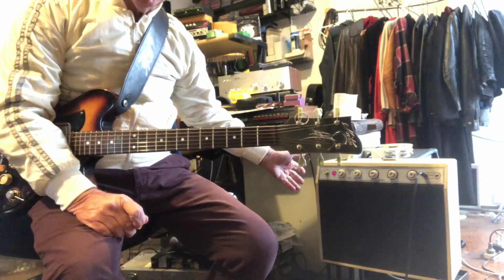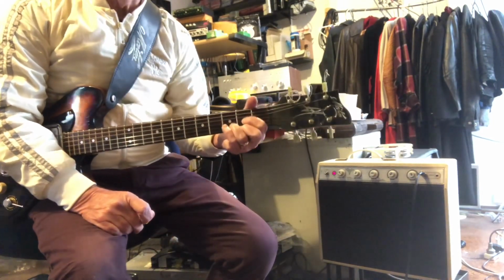My vintage Moody GA12 Vibralux guitar amplifier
Gifted to me by a fellow in Ulverstone, Tasmania. White Tolex valve amplifier, made in Melbourne around 1964. Two oval shaped speakers. Tremolo sped and intensity controls, volume, bass and treble boost. Wasn’t making any sound but I took it to Ross Giles in Montrose and he worked some vintage electronics mojo on it. Thank you Ross. Thank you JB!